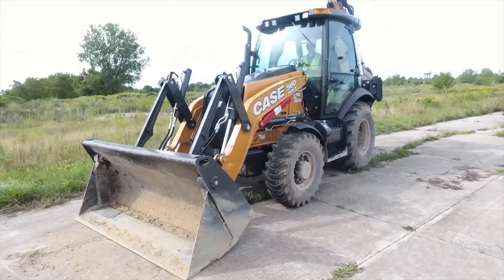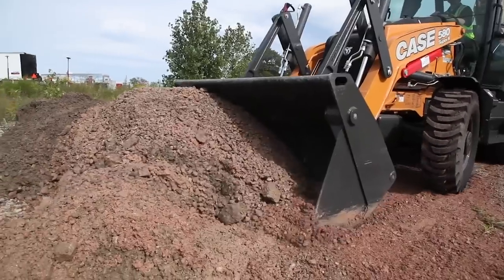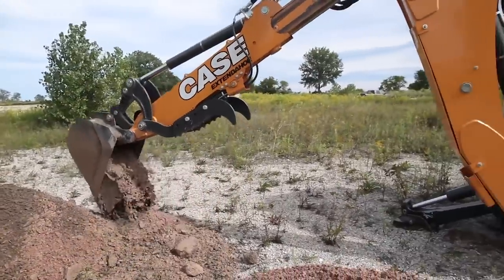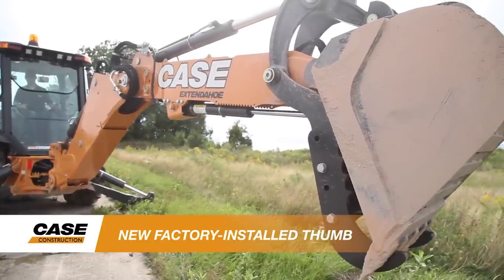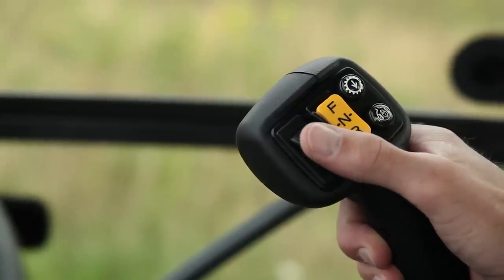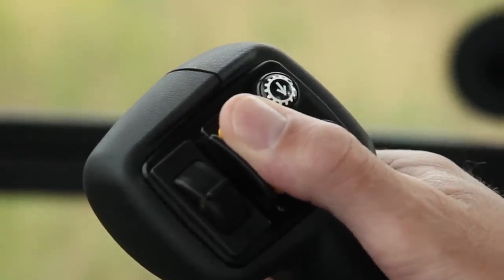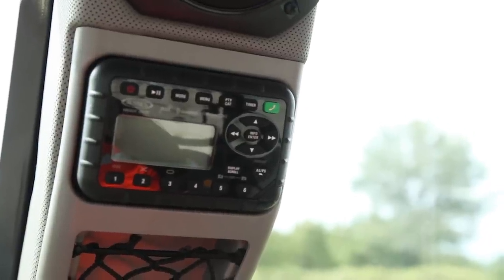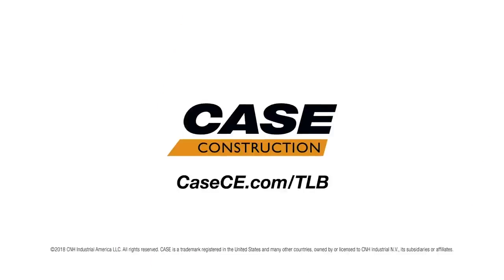North America: CASE Introduces PowerBoost, Additional Backhoe Loader Enhancements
CASE Construction Equipment has introduced numerous enhancements available throughout its N Series line of backhoe loaders, including new PowerBoost functionality for even more powerful digging and lifting, drivetrain enhancements for improved roading, and control updates that make CASE backhoes even more easy and intuitive to operate. We've also incorporated a factory installed thumb! For more information on the entire lineup of CASE backhoe loaders,